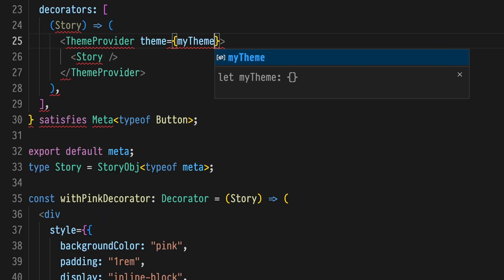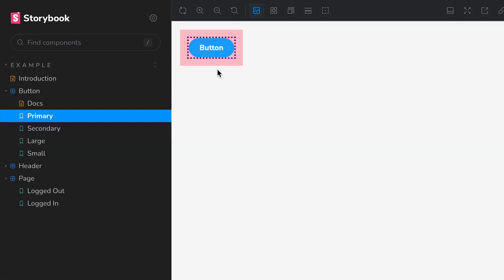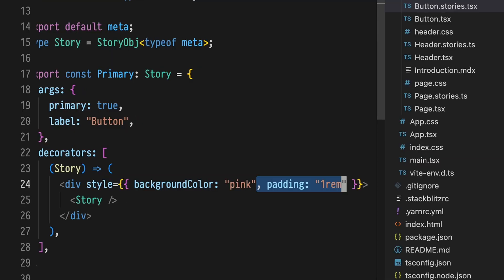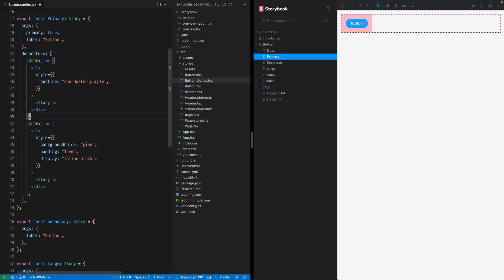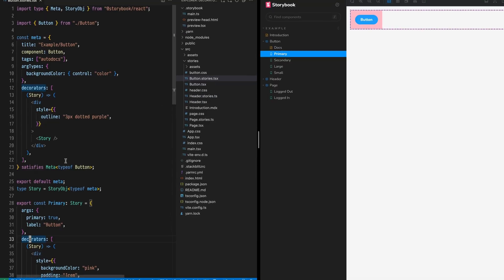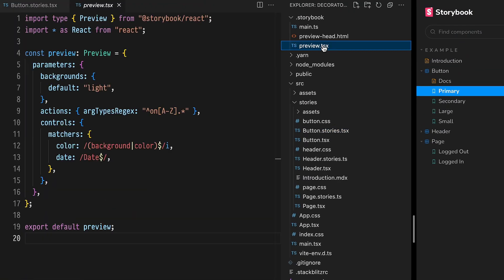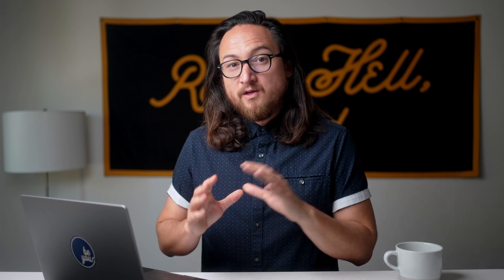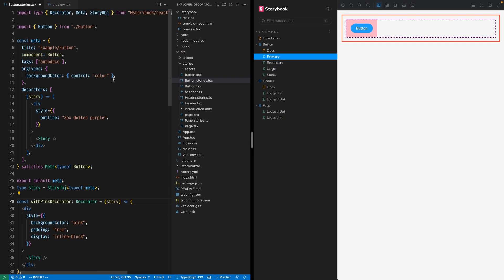Storybook Decorators Crash Course | 5min tutorial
Decorators are the secret weapon of great Storybooks. They're used for theme and state providers, to handle logic, and wrap stories in required markup.

Let @chantastic  take you on a whirlwind tour of Storybook Decorators — how to write, compose and share them!

Chapters:
0:00 Supercharge Storybook with Decorators
0:26 Decorators are used for everything
0:45 Wrap stories in decorators
1:25 Apply multiple decorators to stories
1:53 Add decorators at a component-level
2:48 Decorate all components with global decorators
3:26 Caution: SB7-only Preview syntax!
3:36 Extract, share, and type decorators
4:13 Learn more…